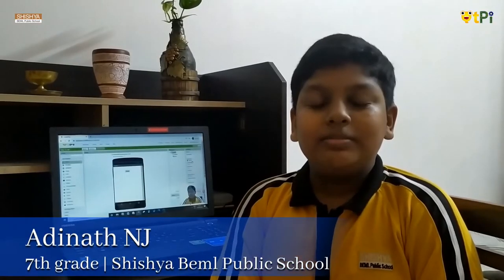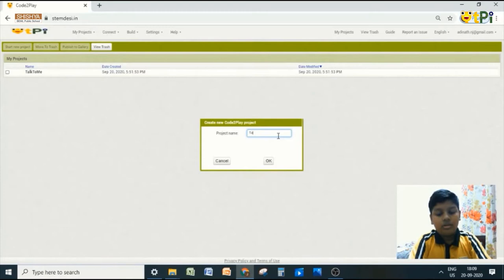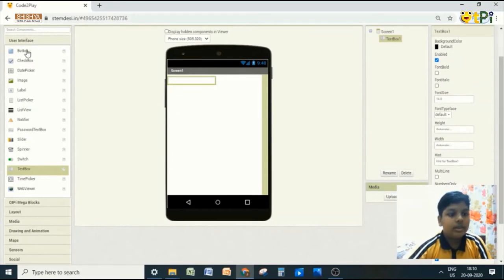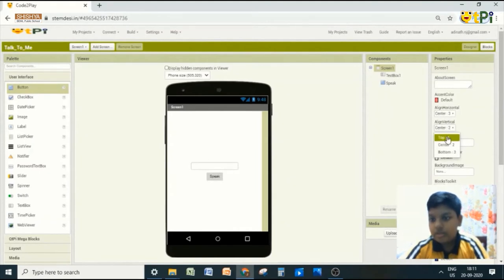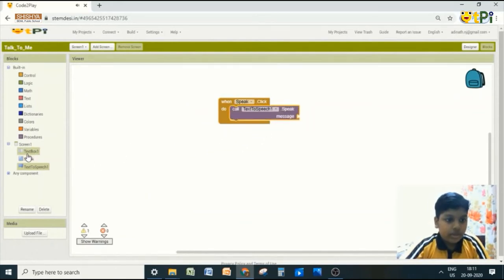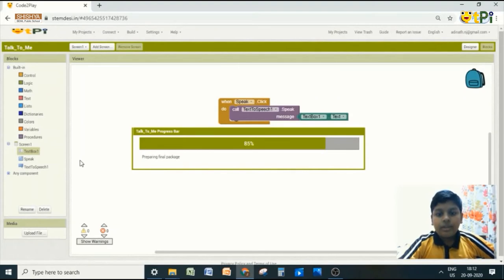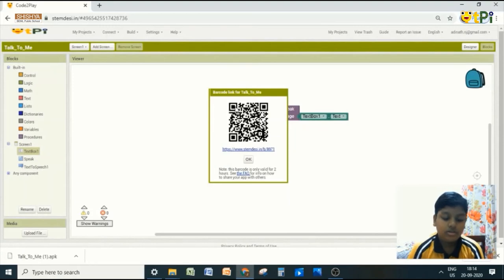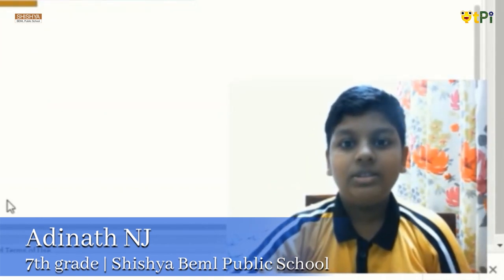Talk to me project using App Inventor 2 by by Adinath I Coding & Robotics with QtPi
App Inventor 2, Talk to me project by Adinath from Shishya BEML School, Bengaluru. Learn coding, robotics, AI with QtLearn powered by QtPi Robotics.

Regards,
QtLearn (QtPi Robotics)